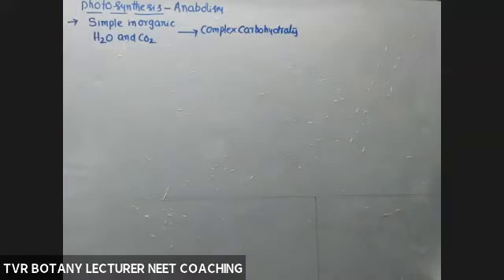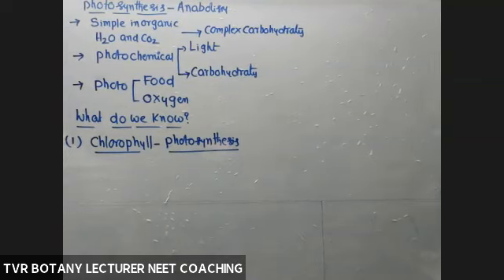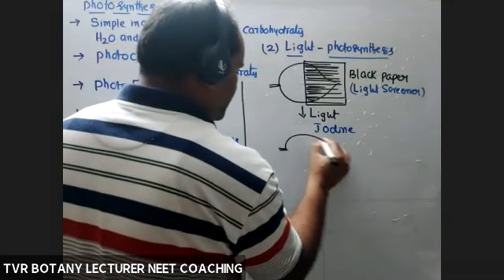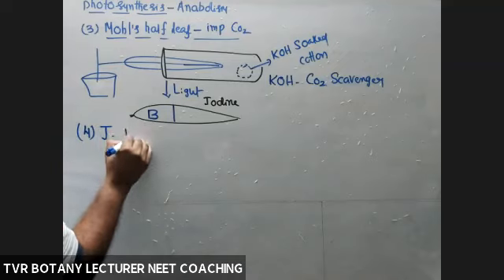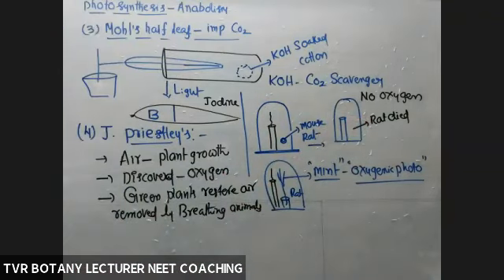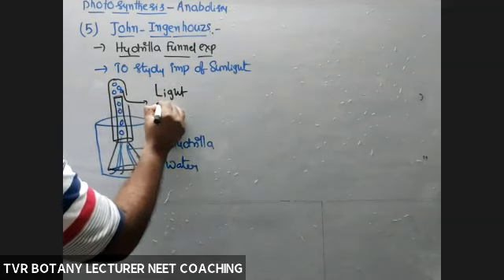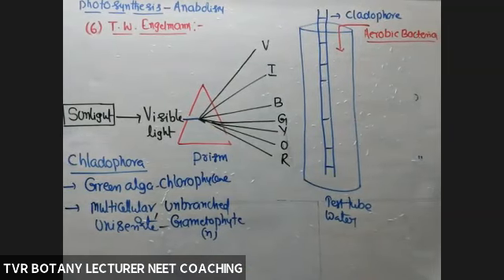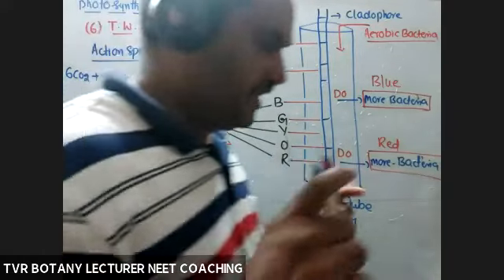Photosynthesis introduction part 1